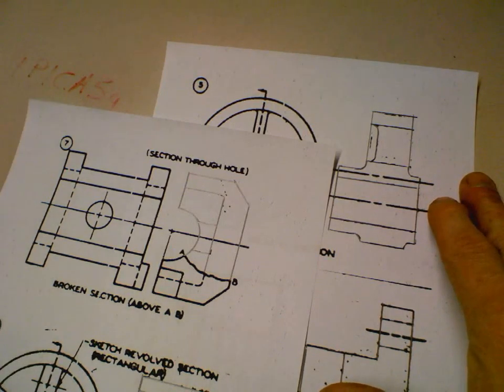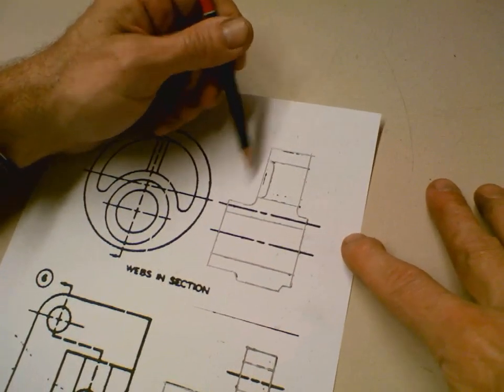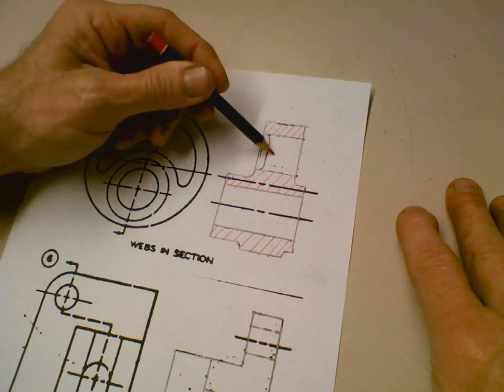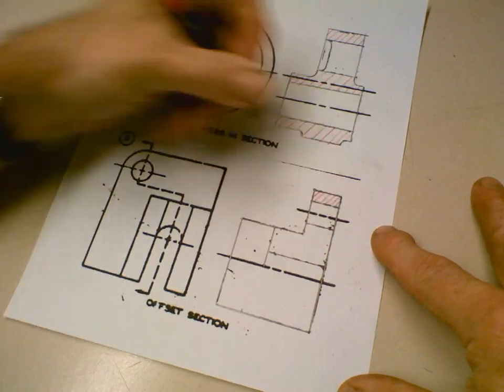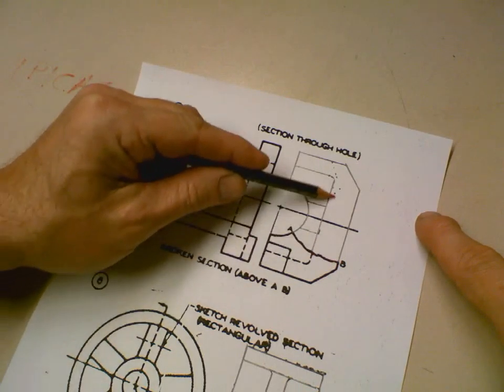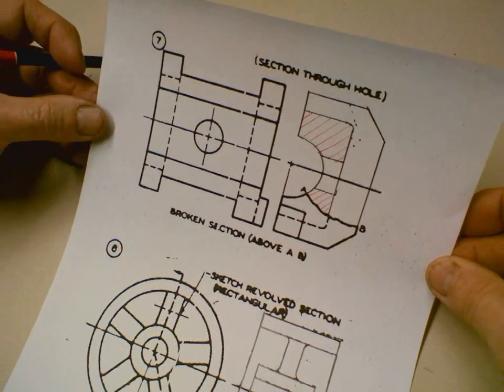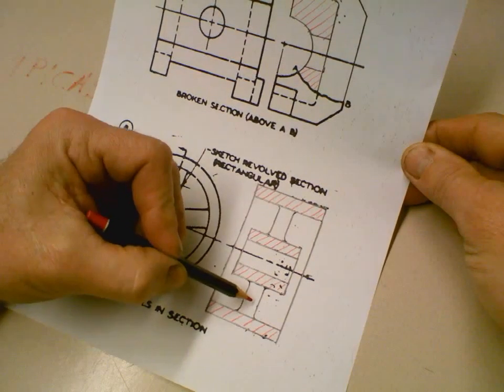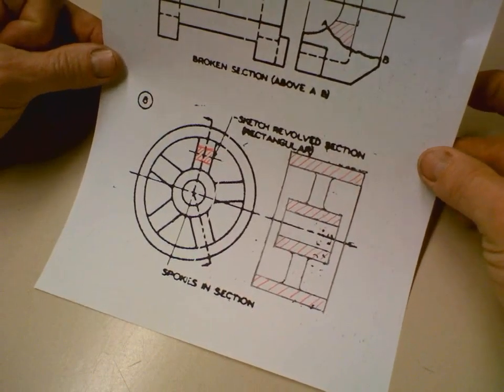Section Activity 5 8 Demo